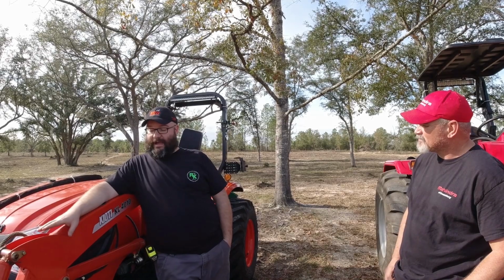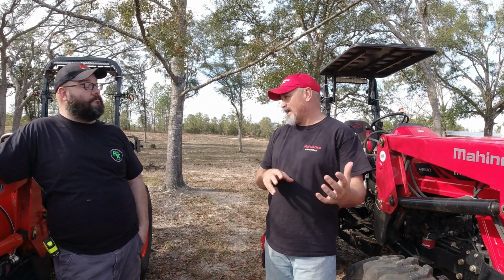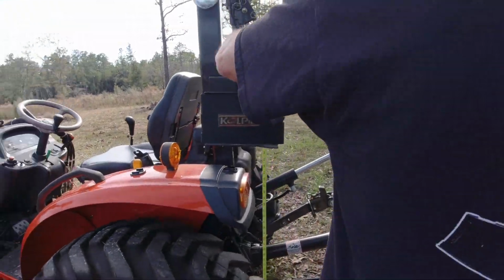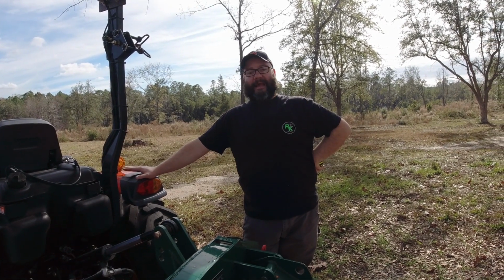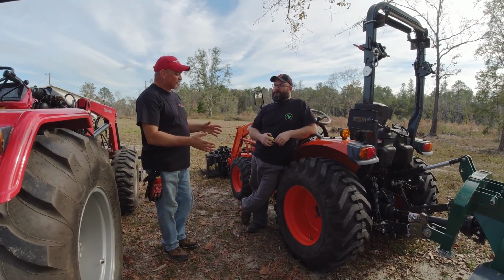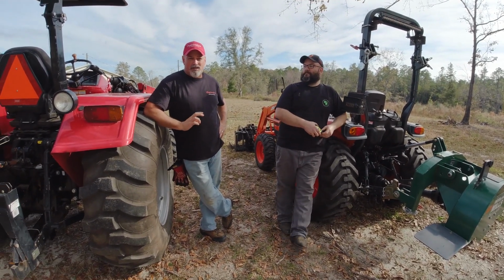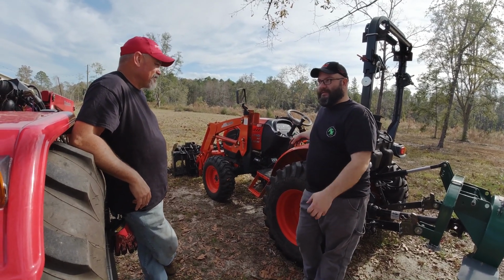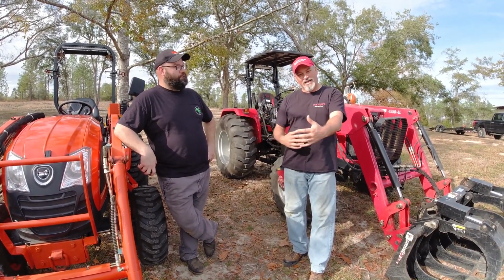Compact Tractor Comparison Guide! Kioti CK4010 vs The Mahindra 4540!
Compact Tractor Comparison Guide!
Mahindra 4540 vs. Kioti CK4010~Tractor Comparison!
We compare the Mahindra 4540 against the Kioti CK4010. Both are stout tractors and both are very well built. Watch the tractor comparison video and see the differences. The Mahindra vs. Kioti. The tale of the tape!

We post videos of tractors and homestead implements here on the farm! Just hit the red button and the bell icon to be notified when we release new videos! It is 100% FREE 😍

AMAZON*

SAVE 10% with code: HANK

Products we use on the farm:
⛓ SawHaul*